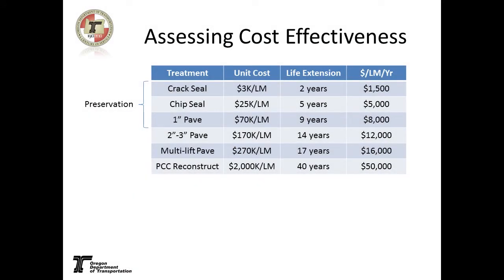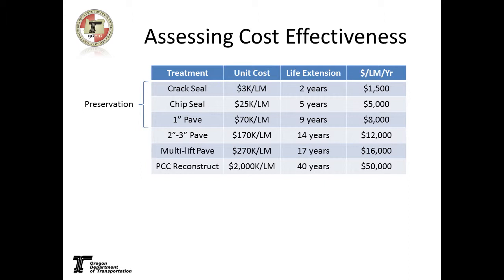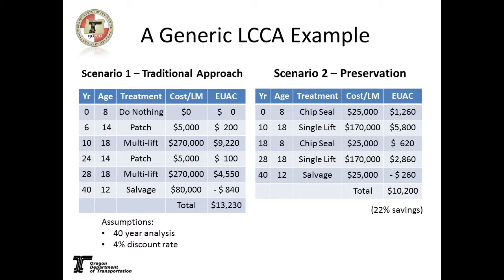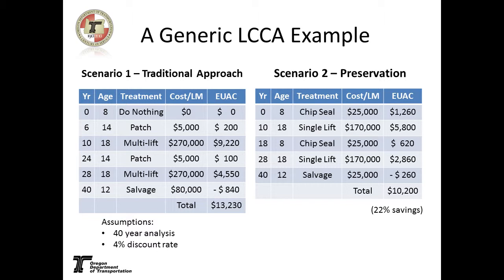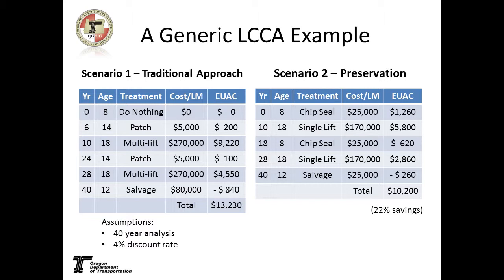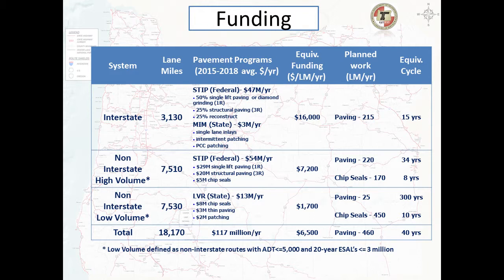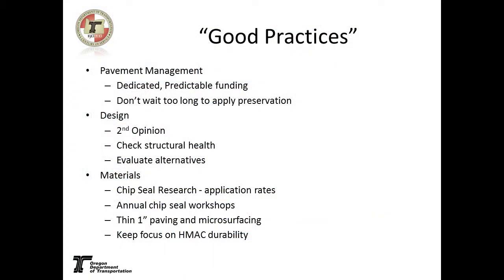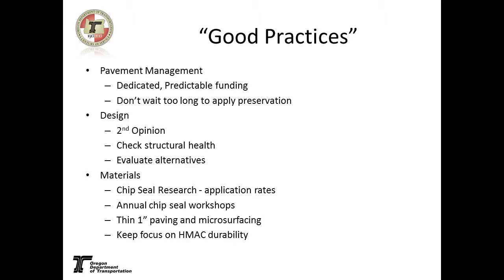Assessing Cost Effectiveness at Oregon DOT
7 - RMWPPP15 - Assessing Cost Effectiveness at Oregon DOT.